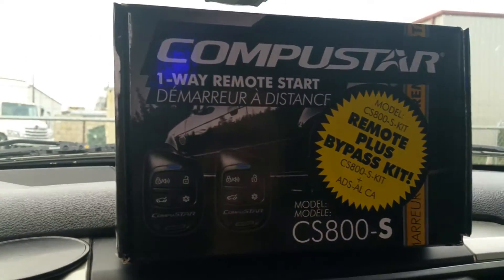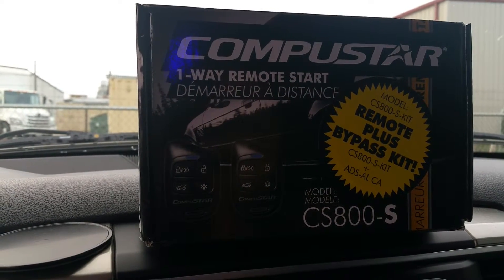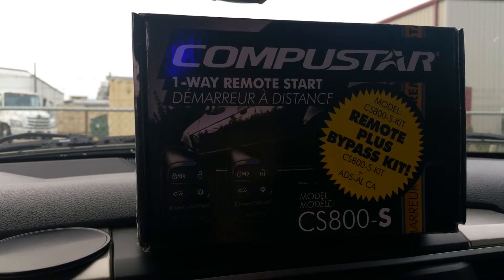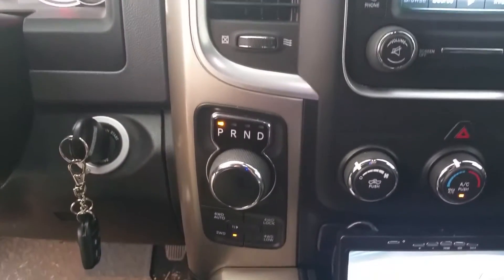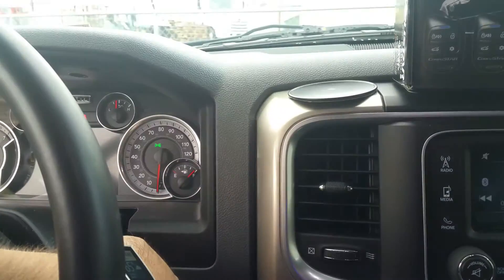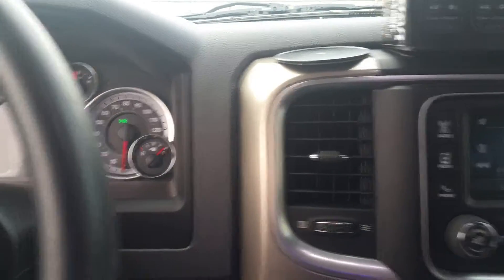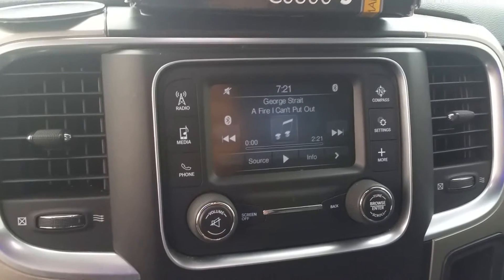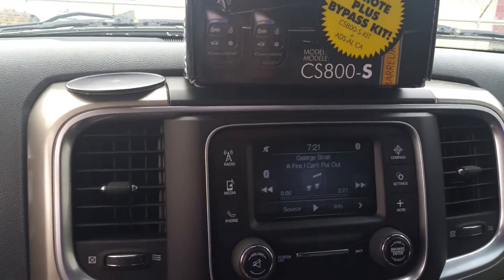2013 Dodge Ram 1500 CompuStar CS800-S Remote Start